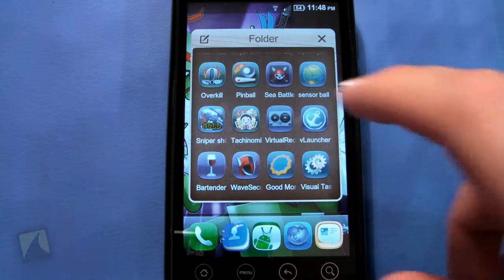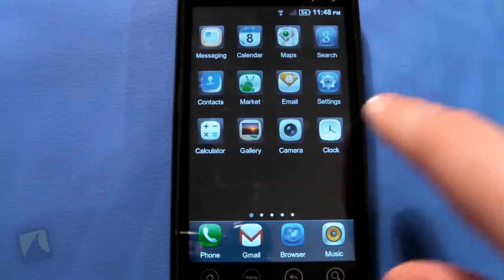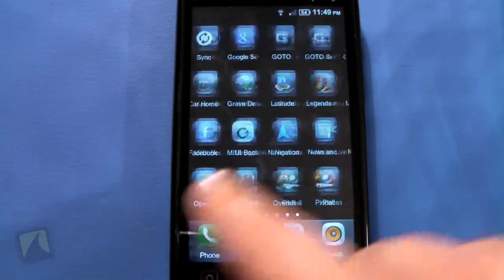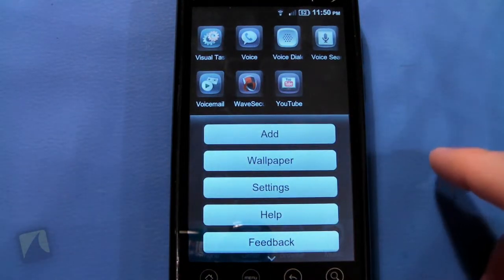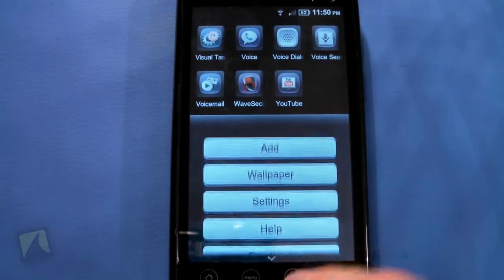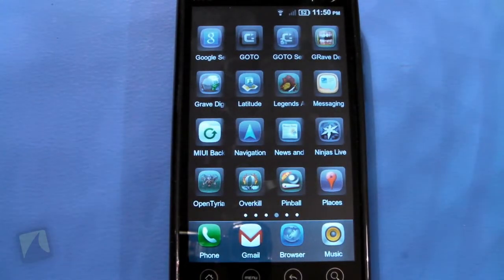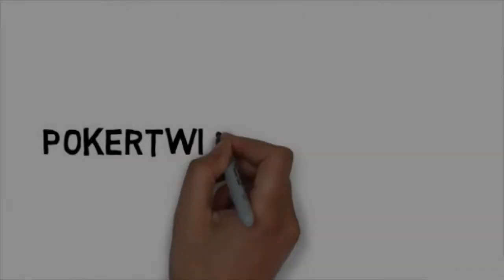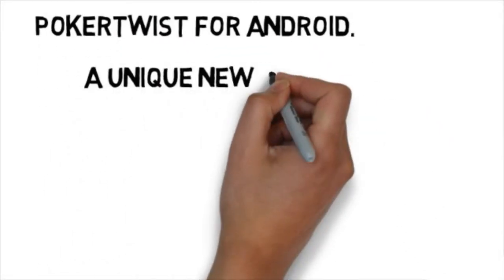vLauncher by Voyager Apps | Droidshark.com Video Review for Android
Tired of adding shortcuts on home screen? Think widgets not useful and takes too much battery? Do not like the lame stock app drawer?
vLauncher organize your app icons into multiple pages on home screen,iPhone style. Support folders, works with android 2.0+
If you use LauncherPro or ADW launcher,try vLauncher